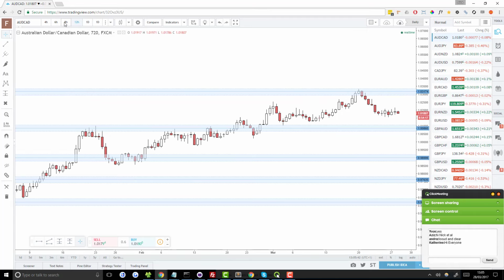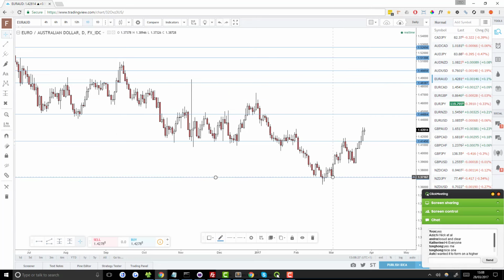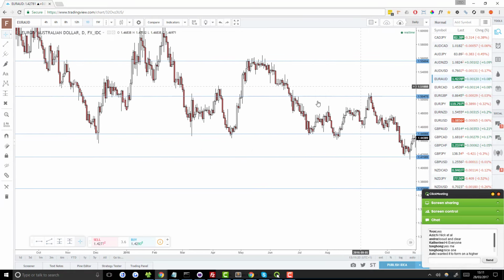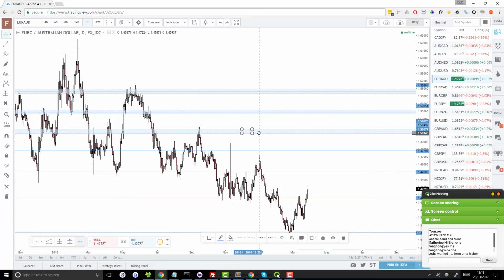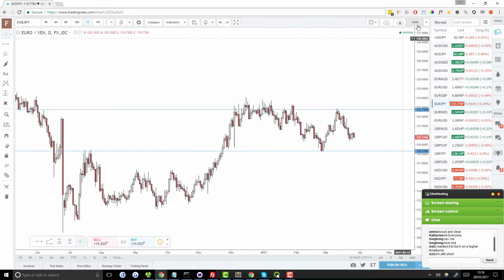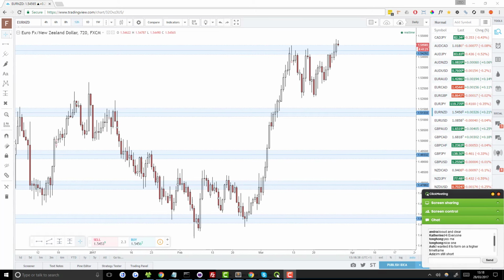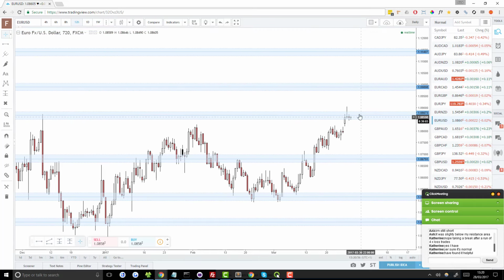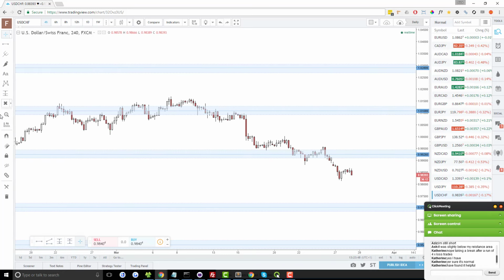Midday Forex price action Analysis - 2017-03-28 (No Setups)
Brexit is just around the corner, so we are not seeing many setups. This is common before major economic events. I do spot a potential EURUSD short, but I do not think it is safe to take, and a potential CADJPY long, but it does not look too great.